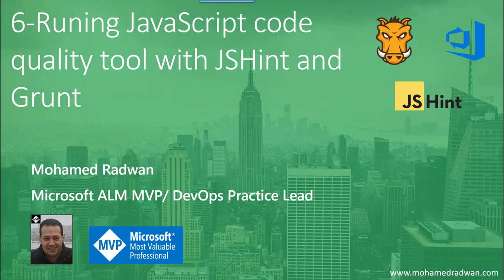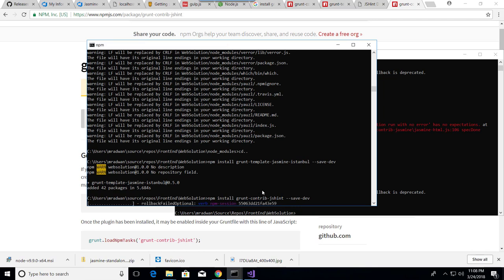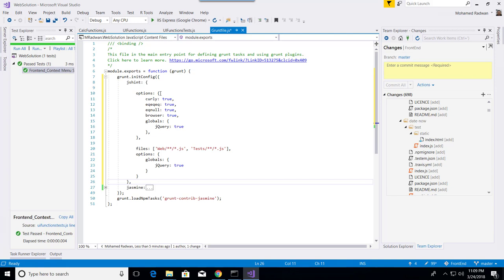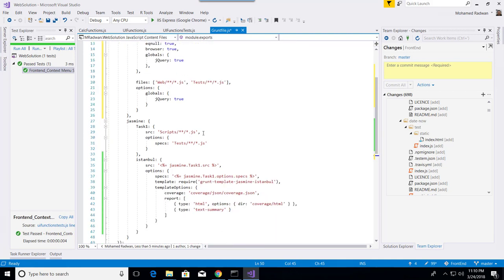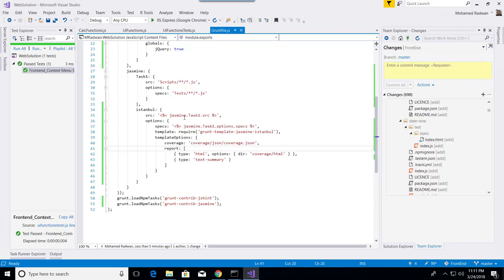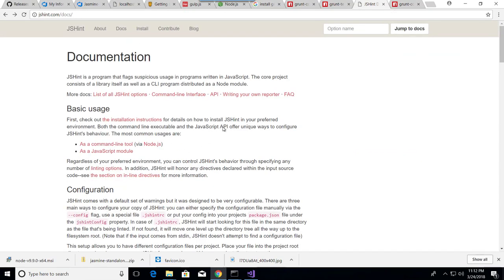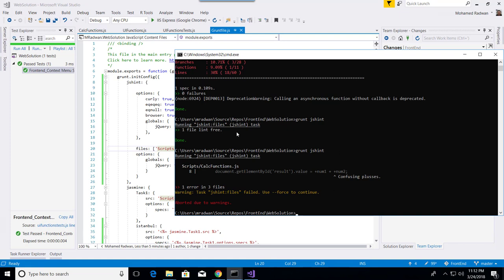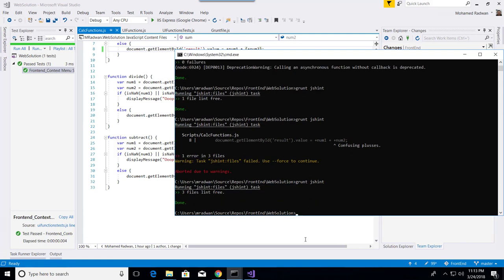Running JavaScript with JSHint & Grunt | JavaScript code quality | JavaScript tutorial -6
This video tutorial will focus on running JavaScript code quality tool with JSHint and Grunt for beginners. How to scan JavaScript code for better code quality enhancements and suggestions using Static Code Analysis or Linting tools, in this video we will see how to use JSHint, how to download the grunt-contrib-jshint - npm, we will see also how to change the Gruntfile.js configuration to include JSHint settings and run that from Command Line and Visual Studio Command Task Runner.

If you are in a situation when you need to integrate two backlogs, read the step-by-step post about Two Backlog Integration in which I am providing a detailed description of the integration between Trello and VSTS using Zapier, have a look on the following post: